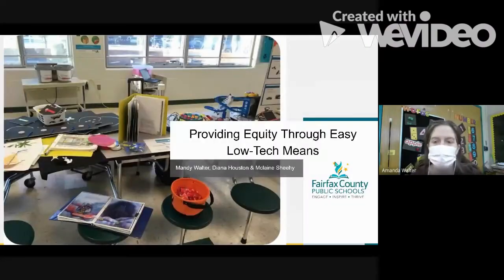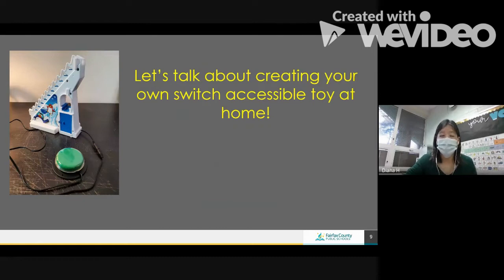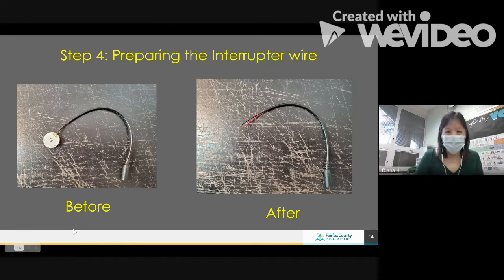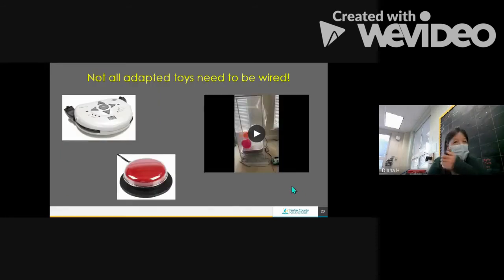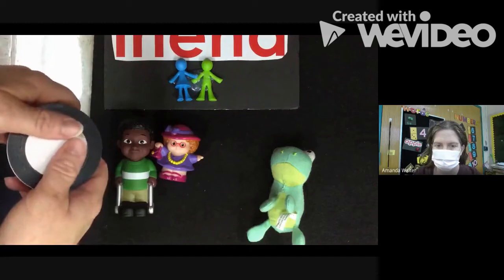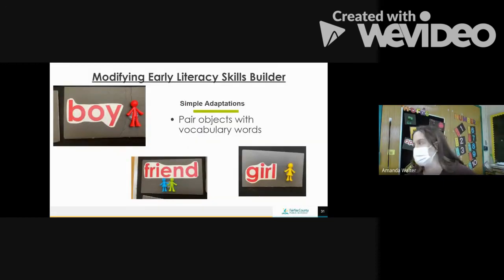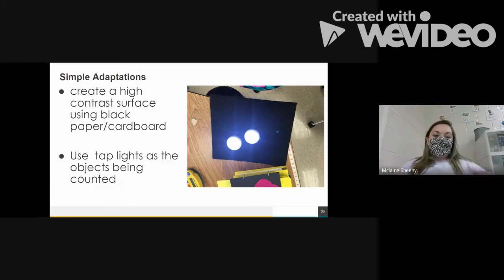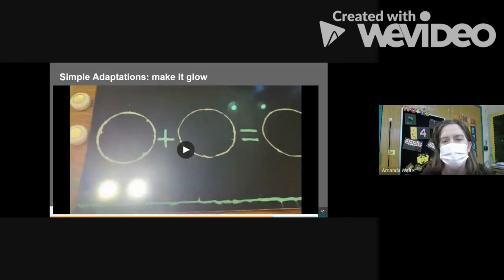Providing Equity Through Low Tech Means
In this session, participants will learn low tech solutions and strategies to support students with a variety of needs following an adapted curriculum. Highlights include specific accommodations for students with low vision, no vision, and physical limitations in order to gain access to evidence-based programming used in FCPS. Participants will also have an opportunity to learn about adapted play through switch toys and how to make simple accommodations.